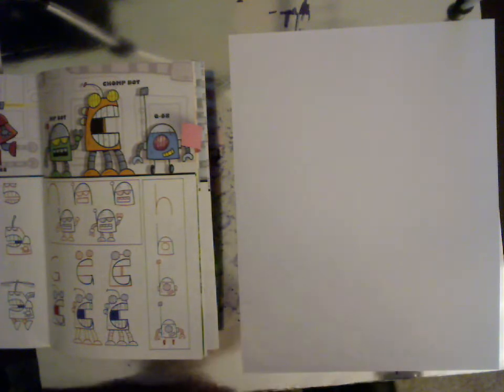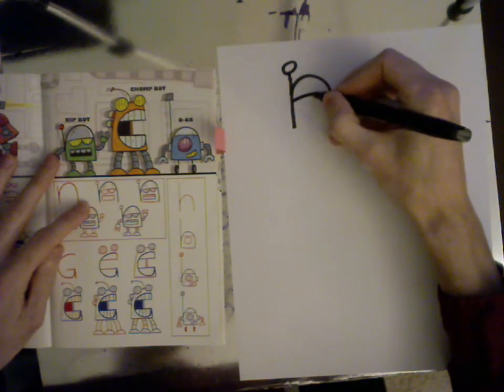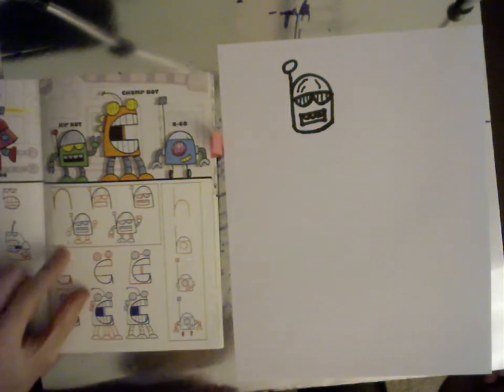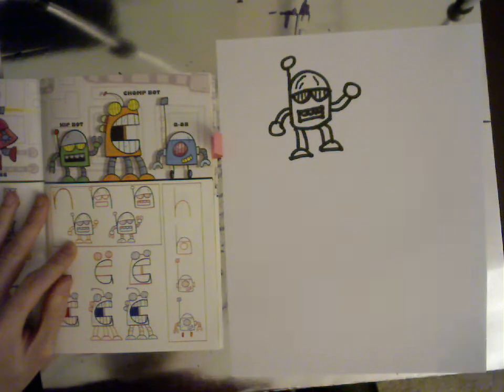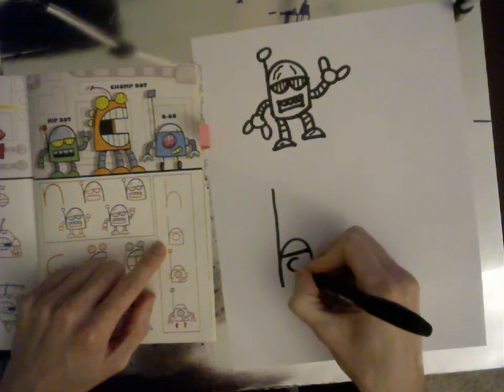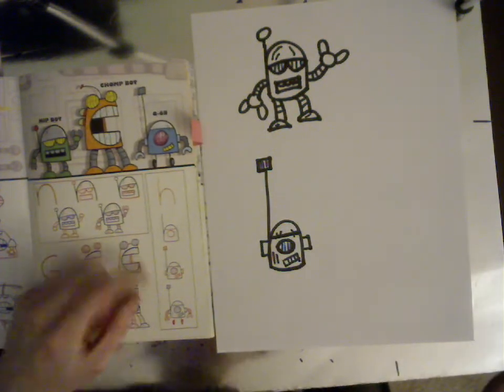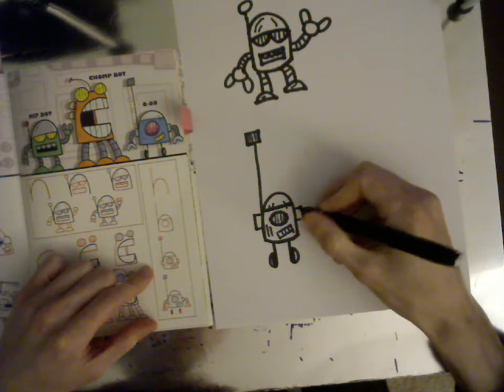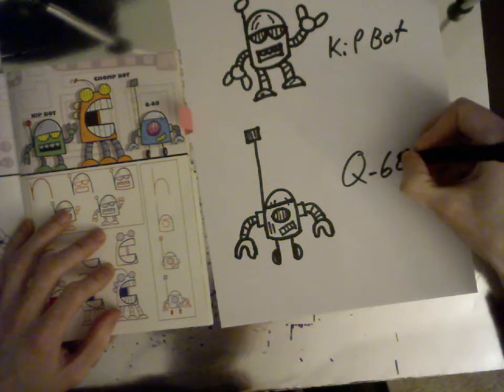How to Draw Robots